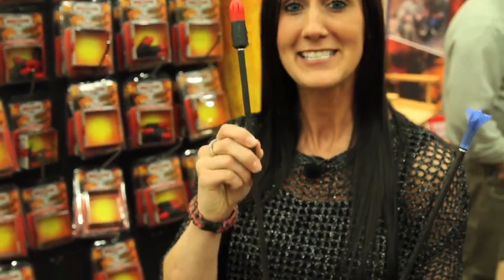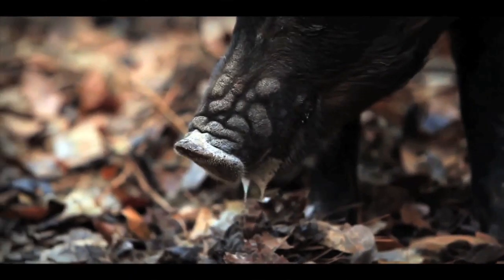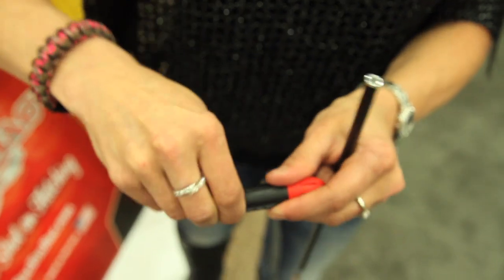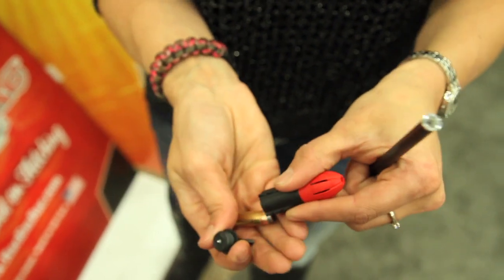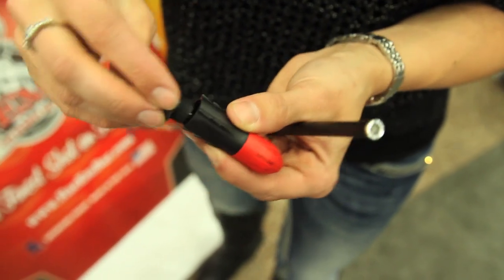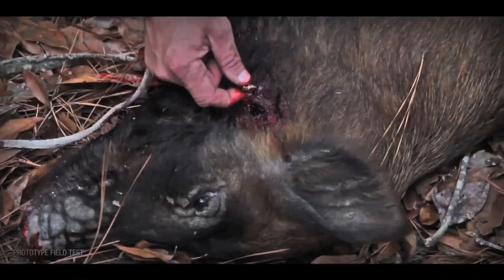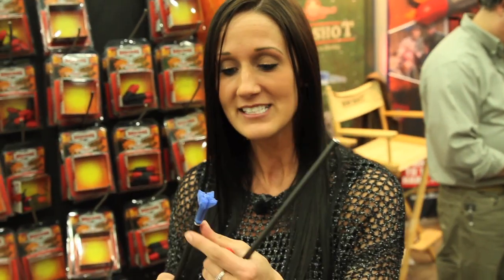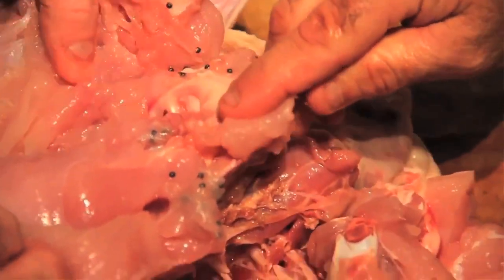BowMag Arrow/Bullet Combination - Rac-Em-Bac - ATA 2013 - Melissa Bachman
North American Hunter's Melissa Bachman reveals the innovative BowMag hunting arrowhead/bullet combination from Rac-Em-Bac hunting products at the 2013 Archery Trade Association Trade Show in Louisville, Kentucky. You have to see it to believe it.